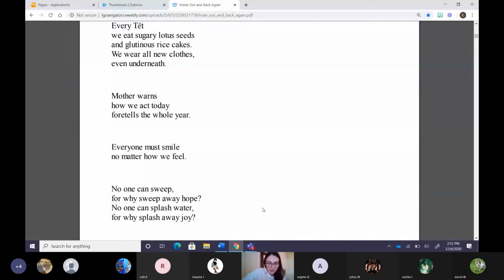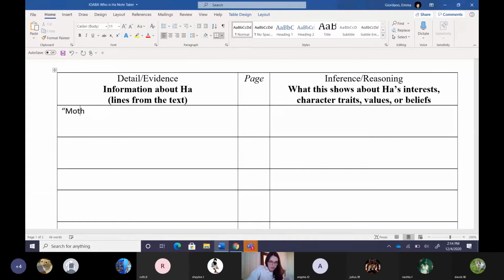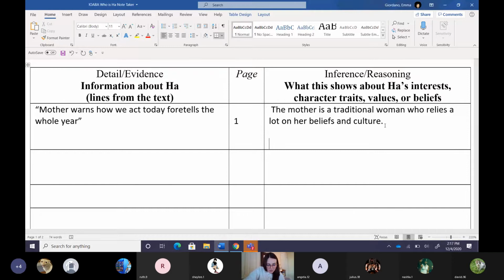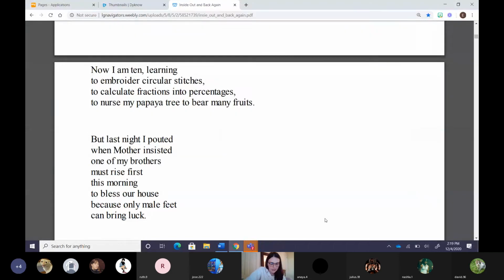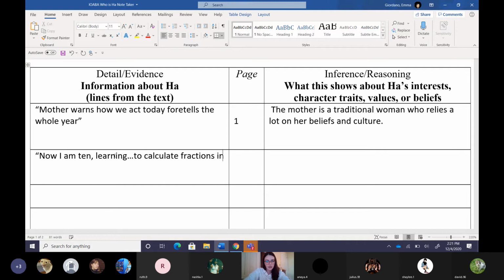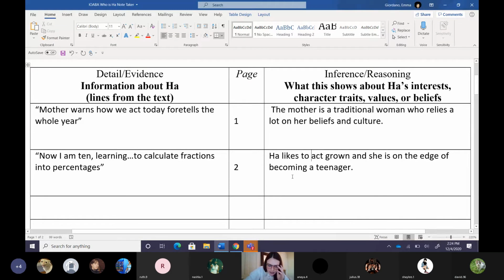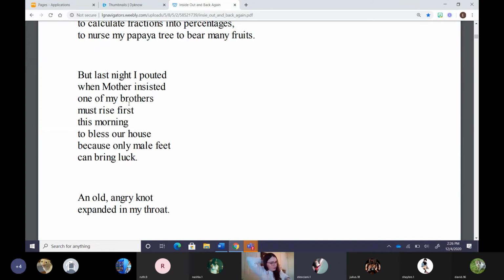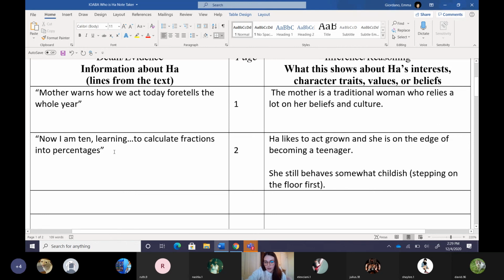IOABA Day 1 Reading Note Catcher 1